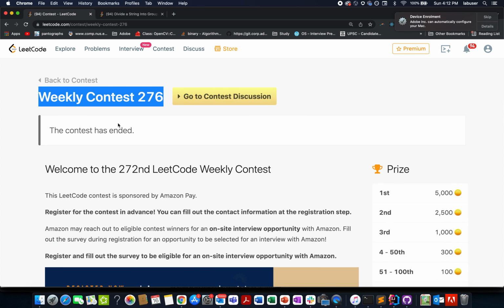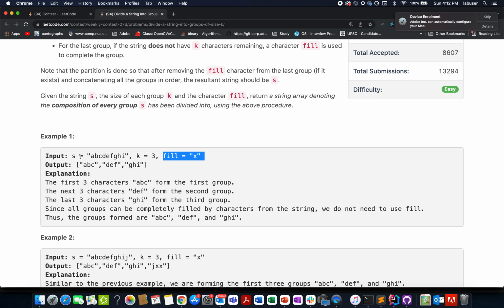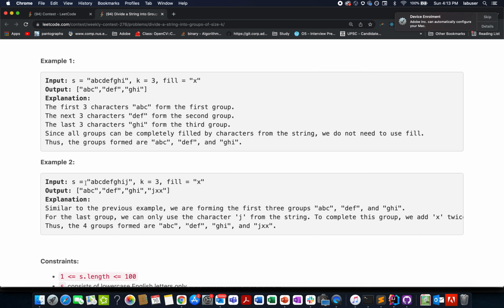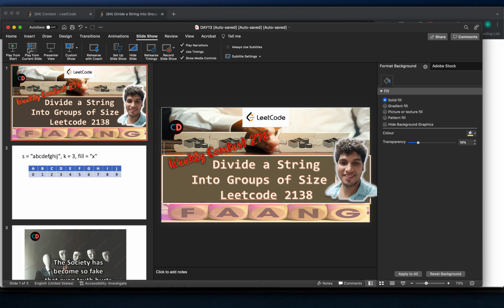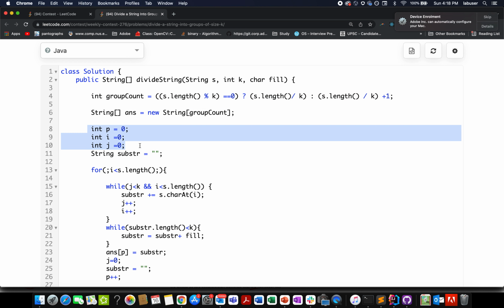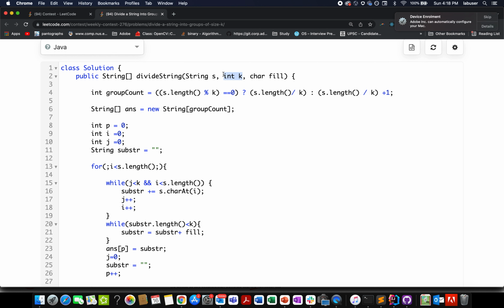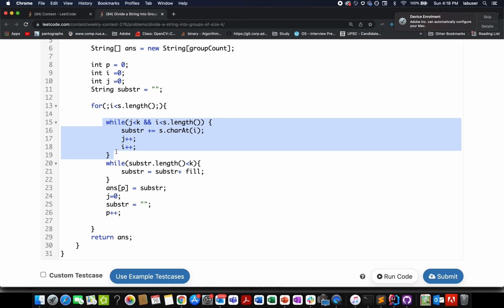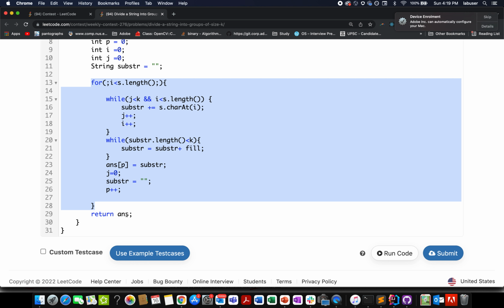Divide a String Into Groups of Size k | Leetcode 2138 | Contest 276 | Strings 🔥🔥🔥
Here is the solution to "Divide a String Into Groups of Size k" leetcode question. Hope you have a great time going through it.

1) 0:00 Explaining the problem out loud
2) 1:50 Understanding the Algorithm
3) 2:00 Approaches
3) 6:00 Coding it up